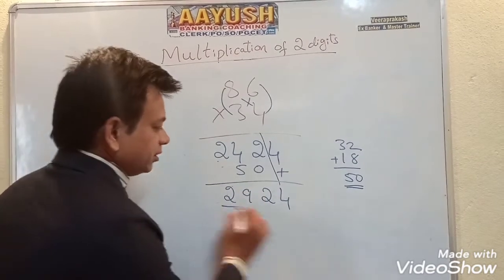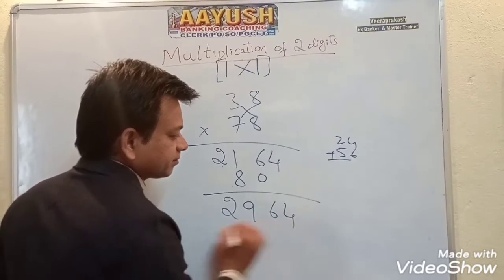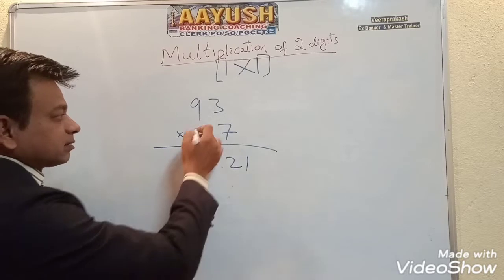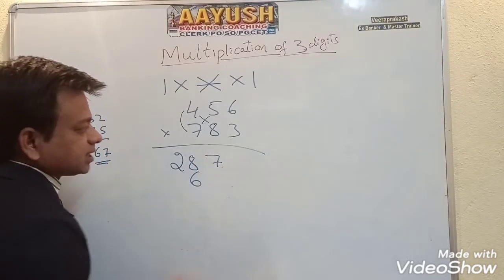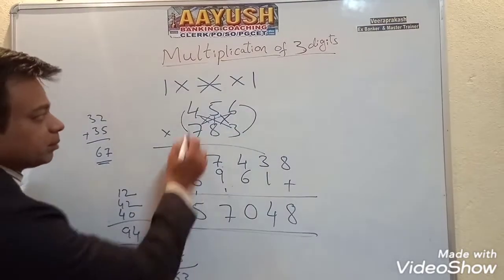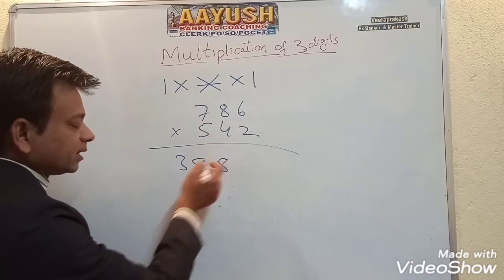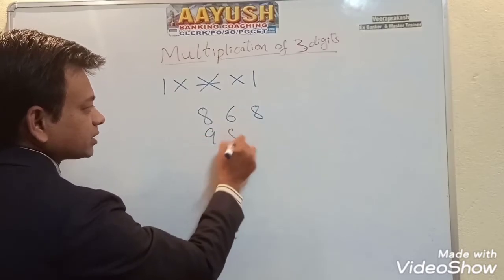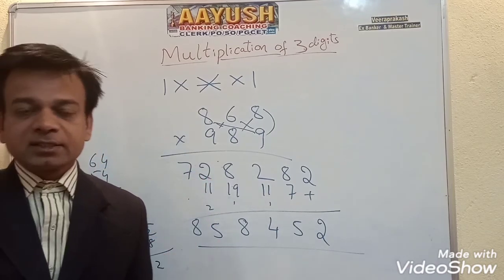Maths shortcuts & Tricks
Multiplication of 2 Digits and 3 Digits